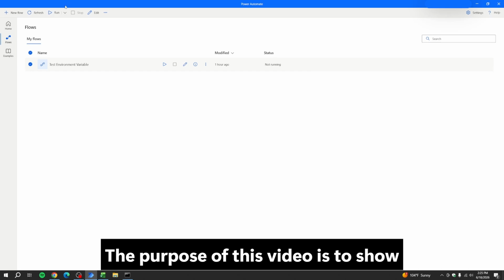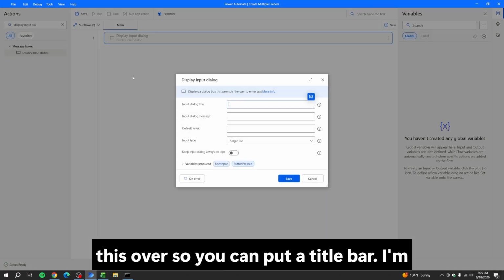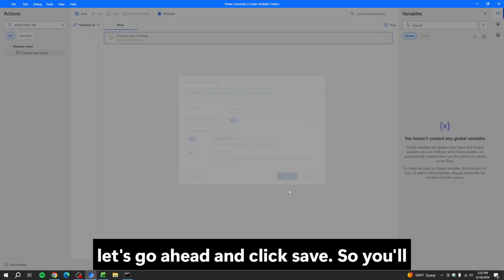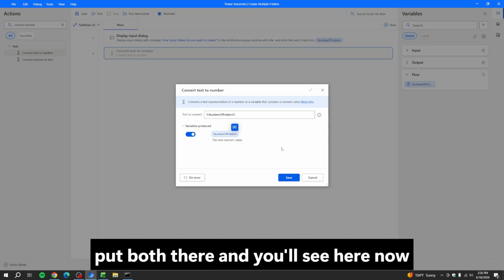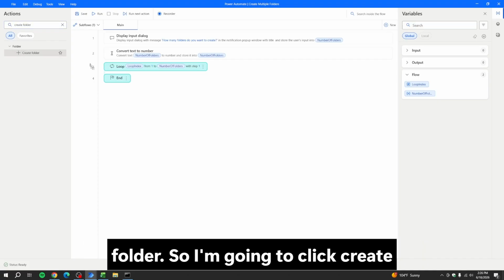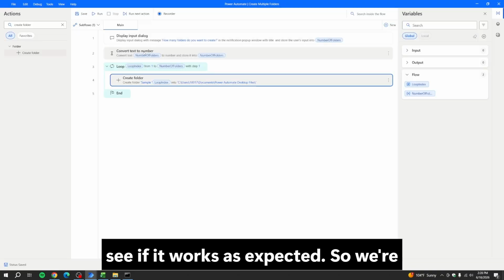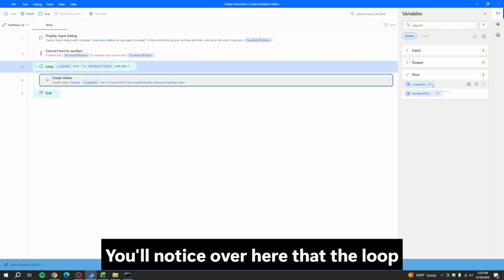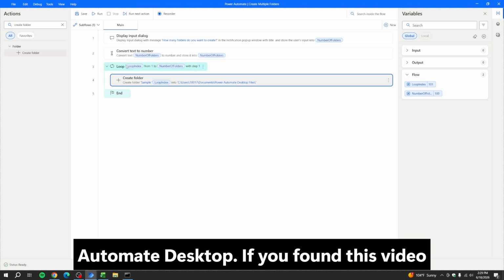Power Automate Desktop - Create Multiple Folders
This video shows you how to create multiple folders in Power Automate Desktop. It prompts the user for how many folders they want to create and loops through the Create Folder function until that number is met.